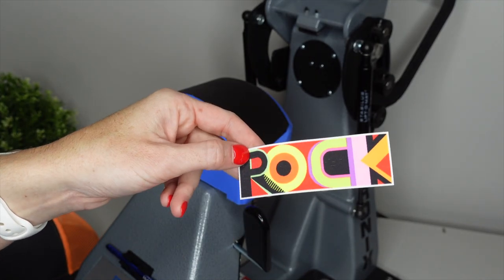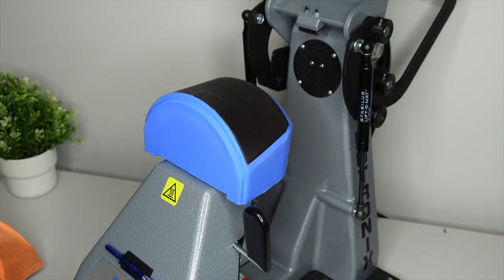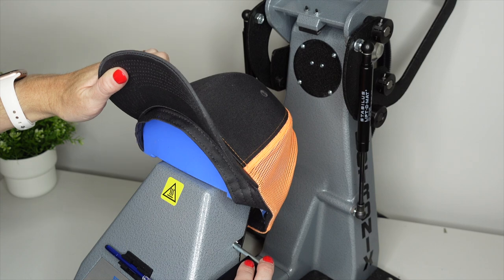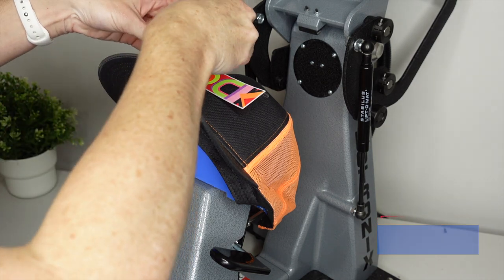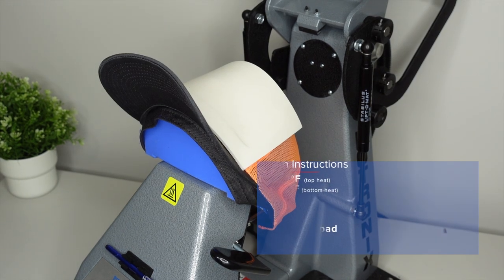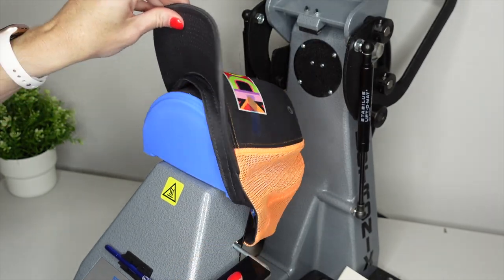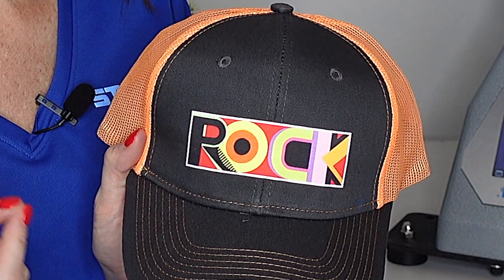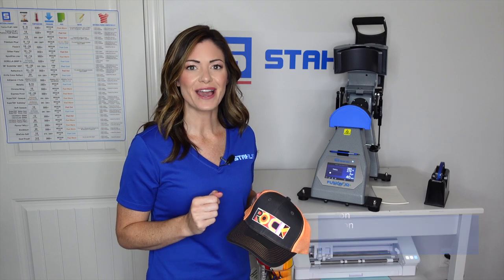Why Full Color Twill Patches are Perfect for Custom Hats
Find out how you can give your customers that "embroidered look" with the help of a full-colored twill patch and our 360 IQ® heat press. In this video, Kelly is going to show you how to heat press hats with our CAD-PRINTZ® Perma-TWILL® and revolutionary Hotronix® 360 IQ® heat press machine. These two products combined make it easy to decorate custom hats and allow you to achieve unique finishes without the need for an embroidery machine.

If you don't have the Hotronix® 360 IQ® hat heat press you can order one by following this

For more helpful tips on heat pressing custom hats with various heat transfer options check out our "How to Heat Press Hats" Playlist here